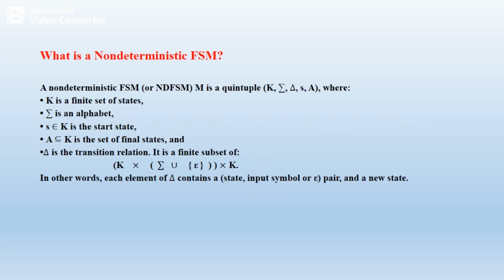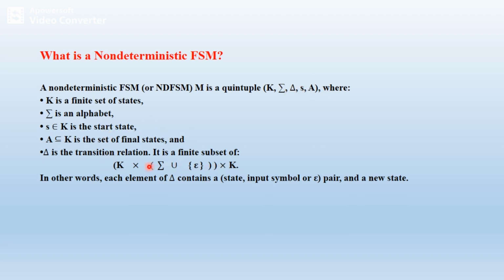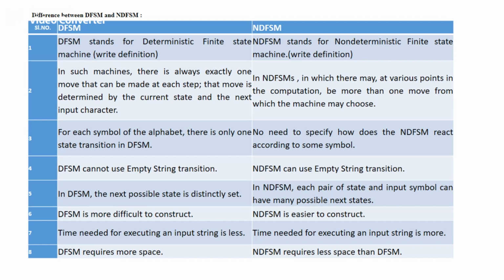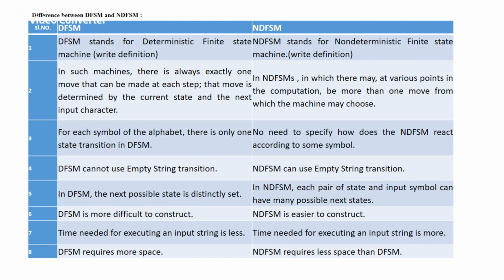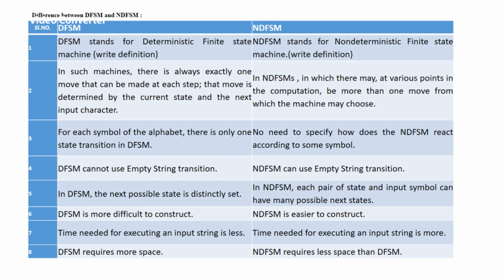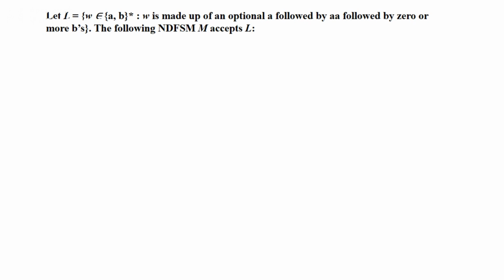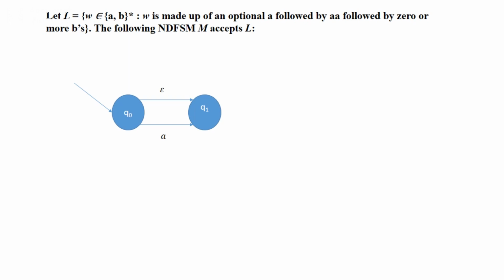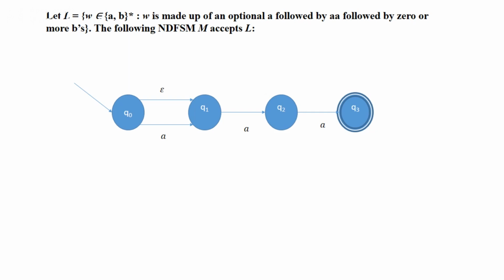VTU ATC 18CS54 M1 L4 NON DETERMINISTIC FSM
You can find the information on non-deterministic fsm and examples.

Name:  Geethalaxmi
Department :  Information Science & Engineering
Semester:  5